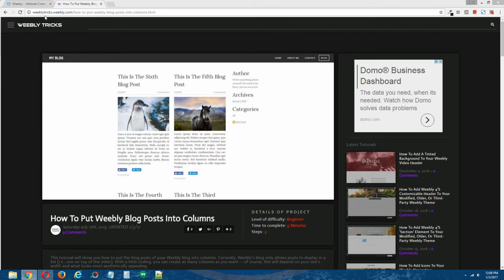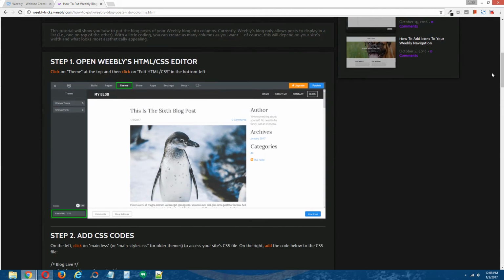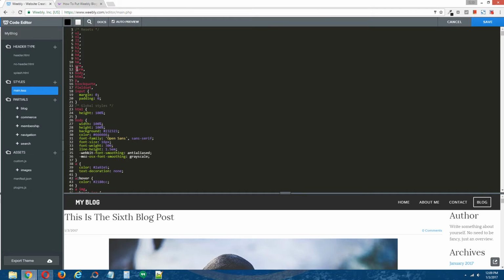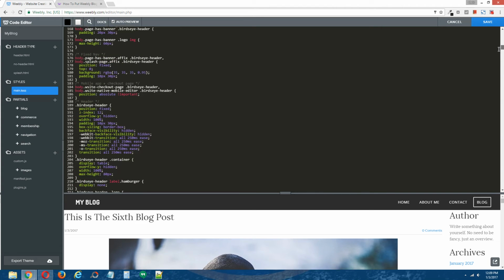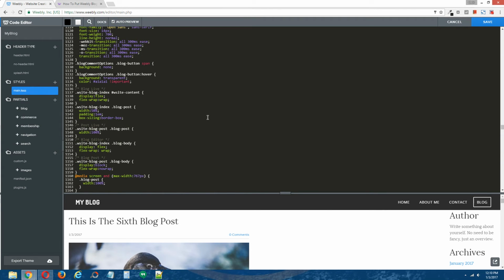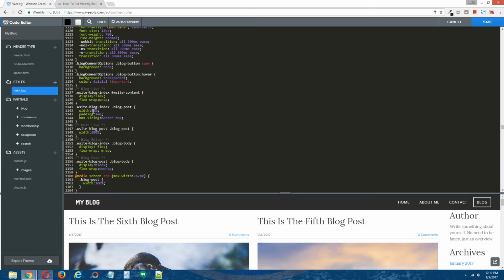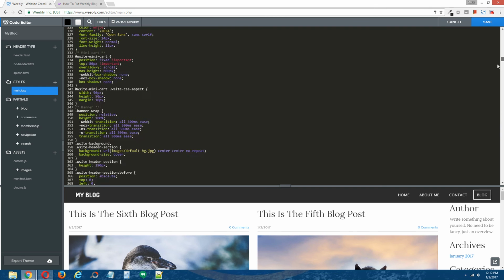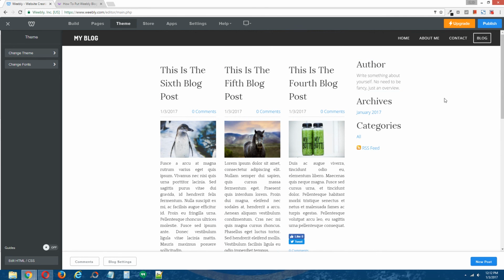Weebly Tutorial: How To Put Your Weebly Blog Posts Into Columns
This tutorial will show you how to put the blog posts of your Weebly blog into columns.

Currently, Weebly's blog only allows posts to display in a list (i.e., one on top of the other). With a little coding, you can create as many columns as you want -- of course, this will depend on your site's width and what looks most aesthetically appealing.